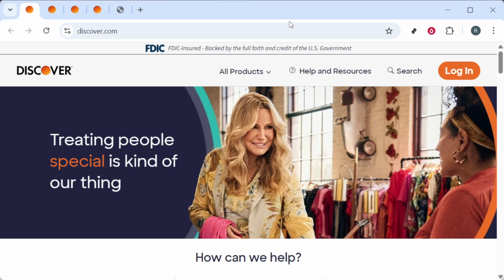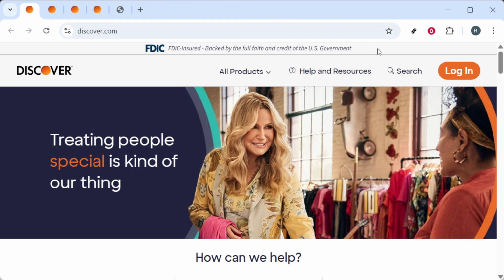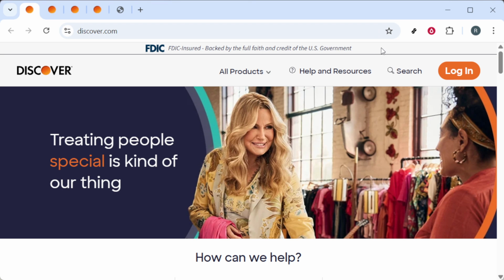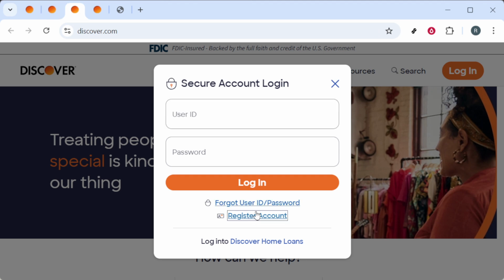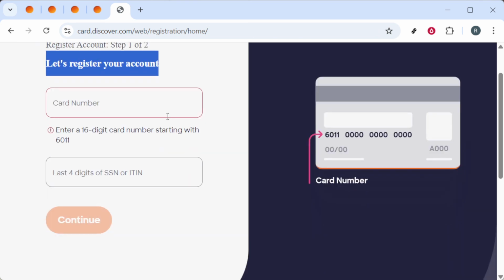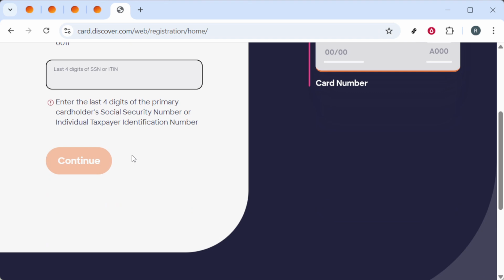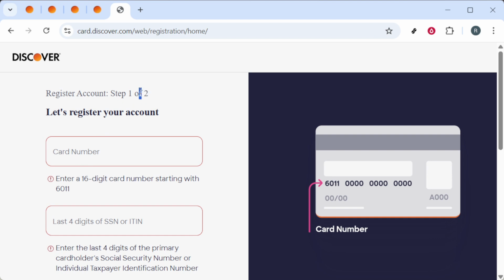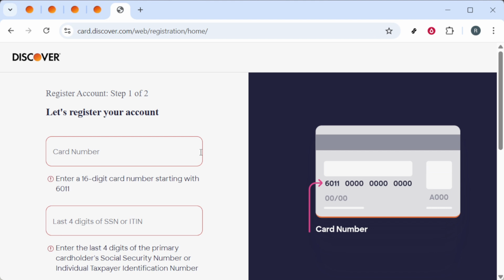How to Get a Discover Credit Card | Application Tutorial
Start your credit journey with Discover! Learn how to apply and get approved fast.

📘 You’ll discover:

🧾 Eligibility requirements

💳 Choosing the right Discover card

💡 Tips for approval success